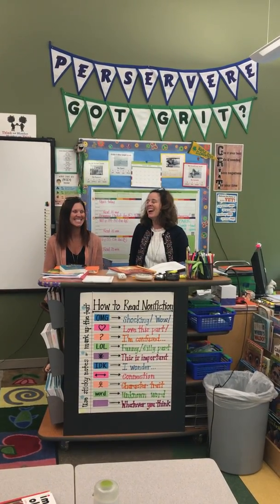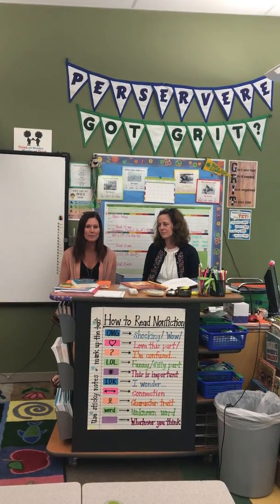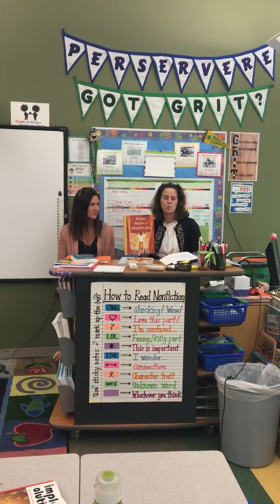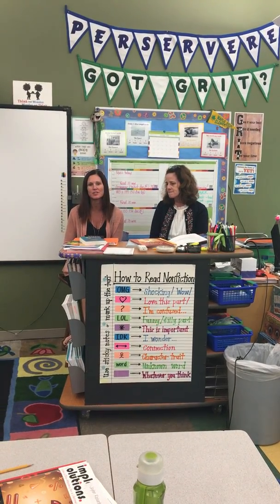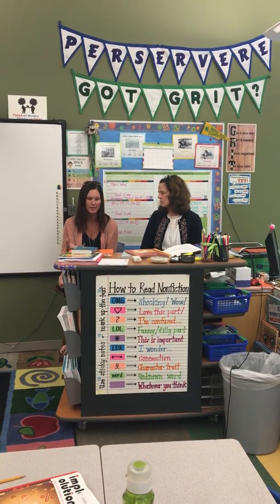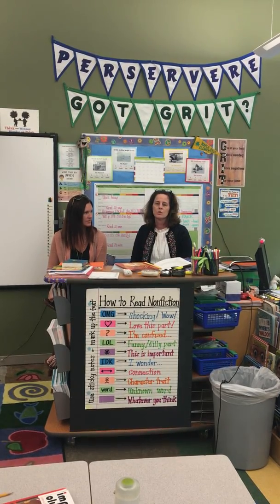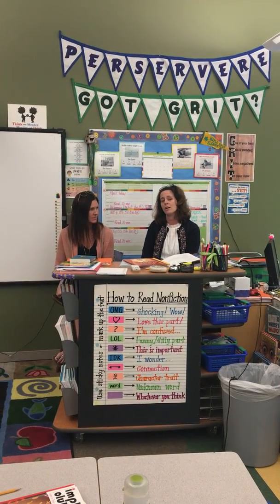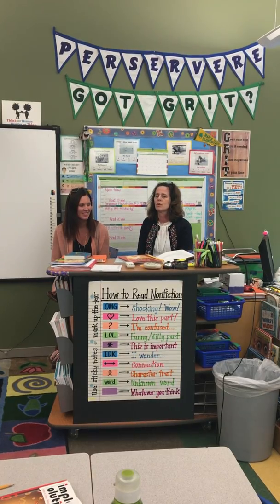Sycamore Teacher Spotlight-October 2018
Micki Bates and Allison Campbell, 4th-grade teachers, at Maple Dale Elementary (Sycamore Community Schools) discuss their journey with Project Based Learning.